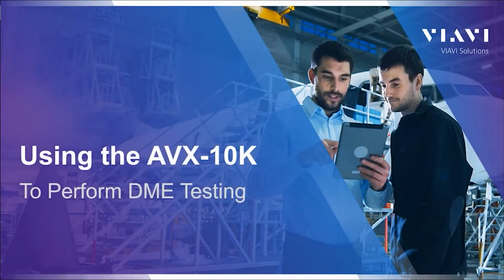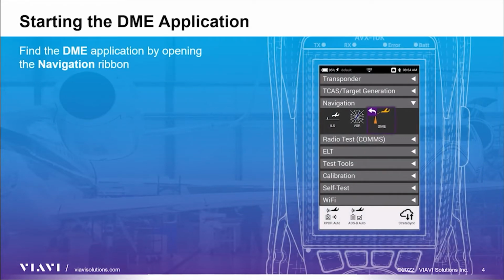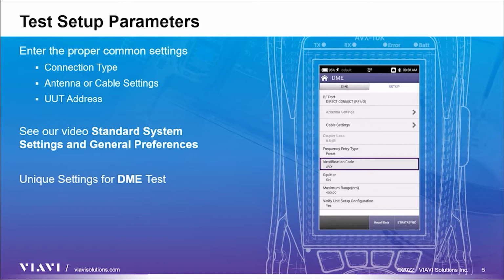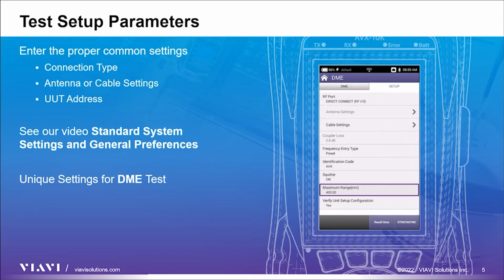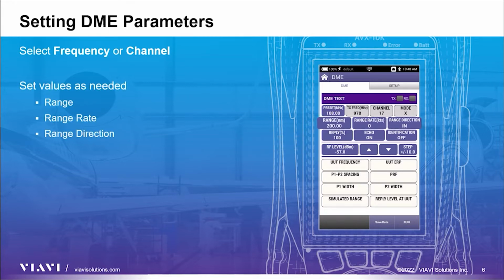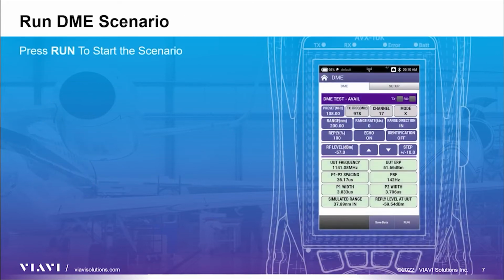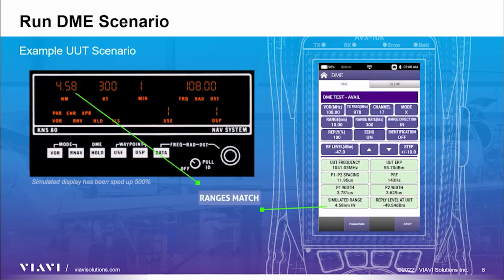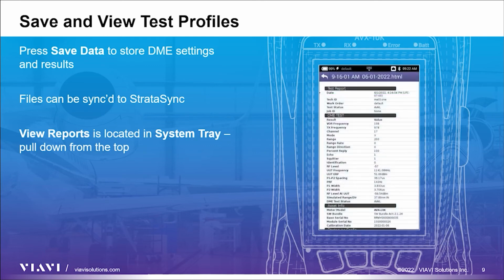AVX-10K Training - Performing the DME Test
The AVX-10K can test aircraft DME navigation systems by acting as a DME ground station. Proper set-up of parameters such as from RF Level as well as range, range rate, range direction, percent replies, echo, and identification mode is important in getting an accurate response from the DME unit under test.